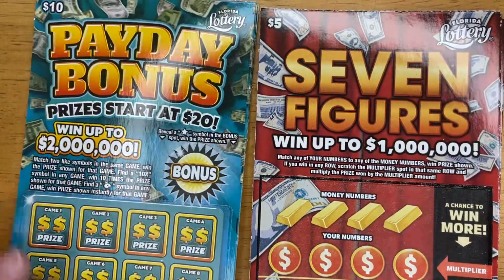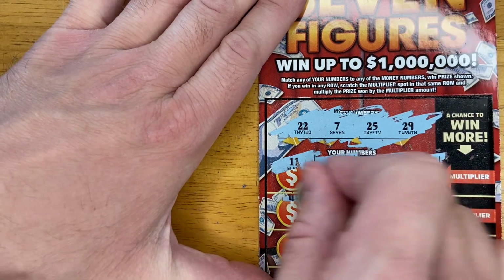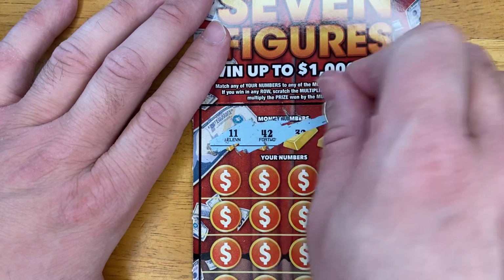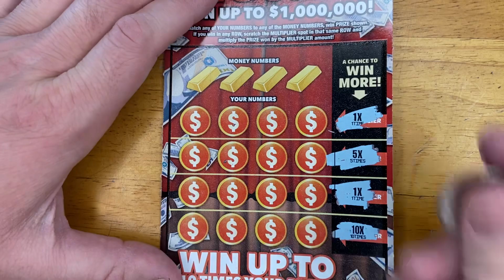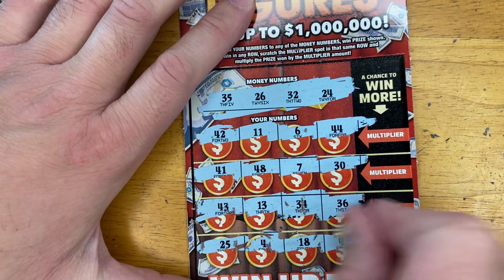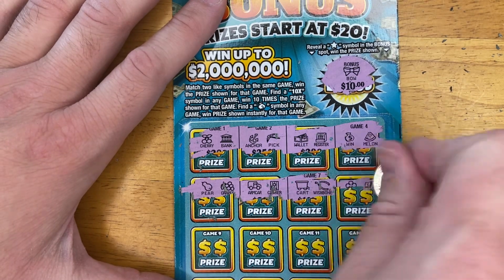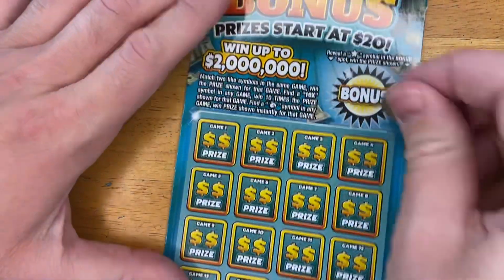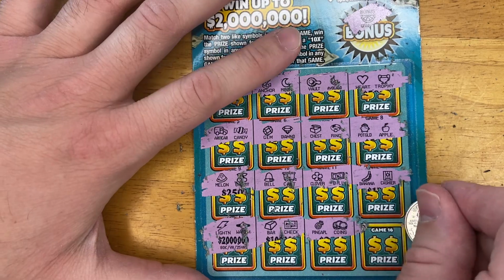$100 of the New Florida Lotto Tickets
Have $100 worth of new Florida Lotto Tickets. We have $50 of the $5 Seven Figures and $50 Payday Bonus.

Thanks for commenting, liking and sharing the video.